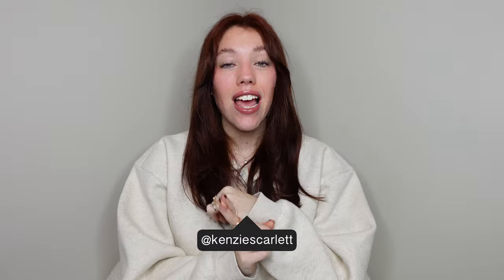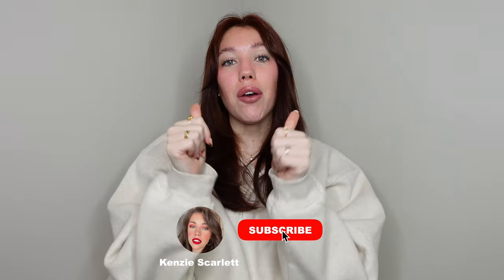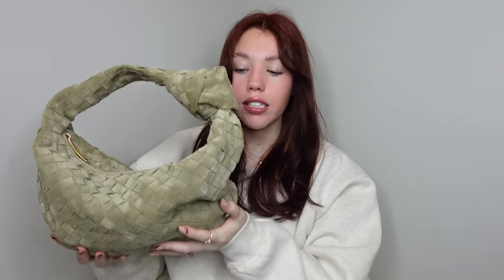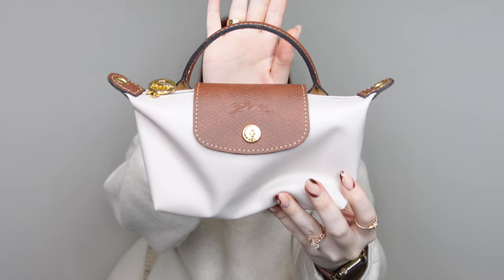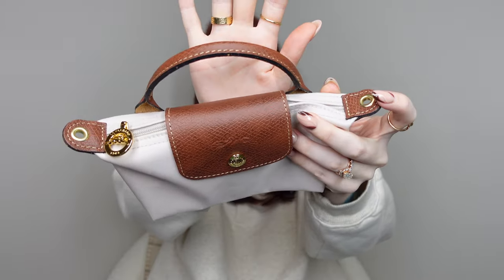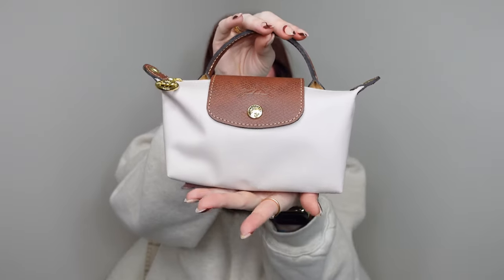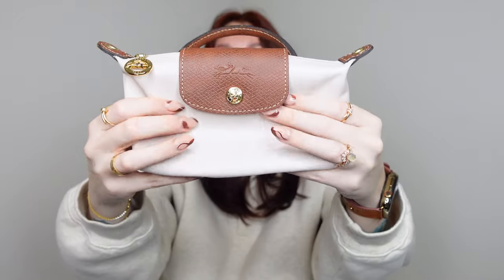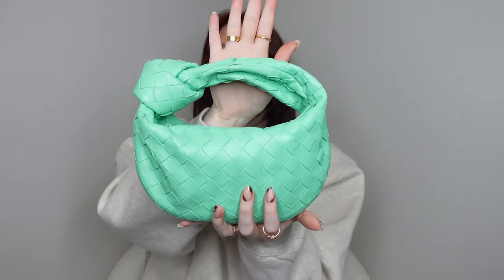MY TOP 5 HANDBAGS FOR THE SUMMER | Kenzie Scarlett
Oh, why hello there! Welcome! My name is Kenzie! This channel is a place where anybody can come, relax, chill out and watch some really fun luxury bag and fashion videos! Today we are doing my top 5 handbags that I love wearing during the summer time! I hope you enjoy! :D